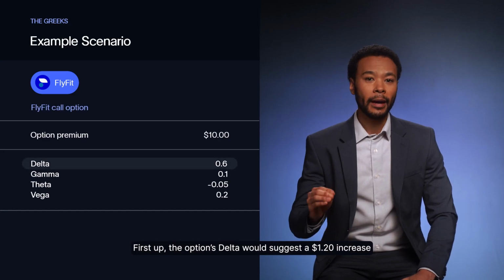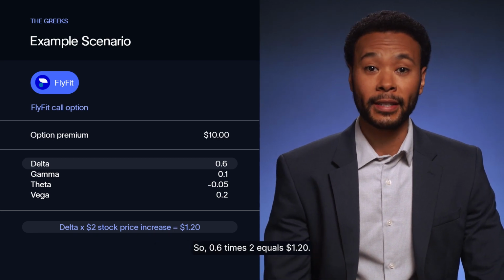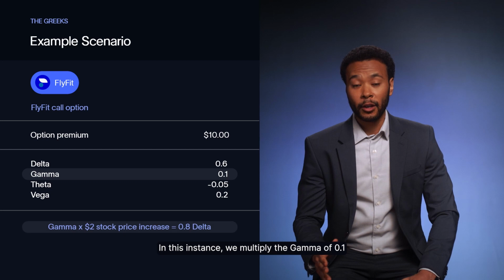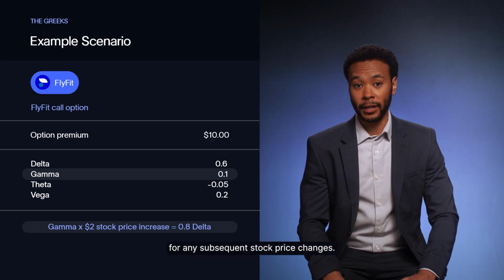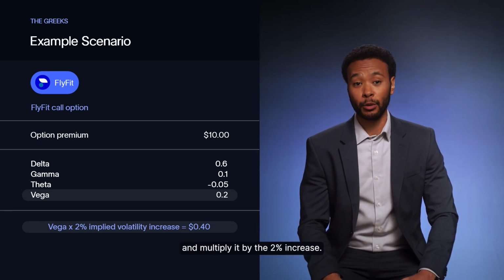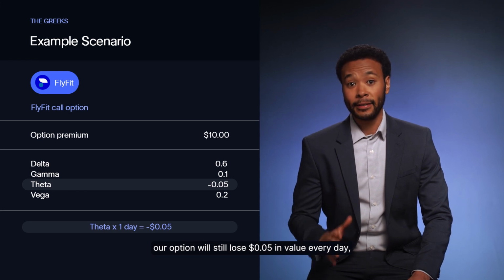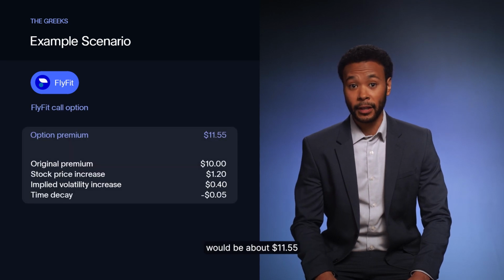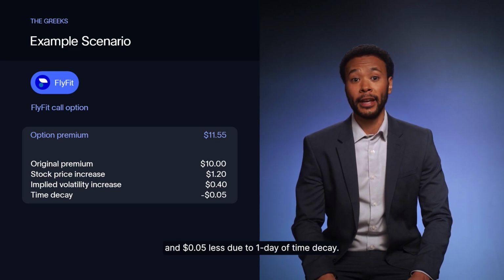Part 4: The Greeks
In options trading, the Greeks are mathematical parameters that can help you better understand and manage the behavior and risk of options contracts.